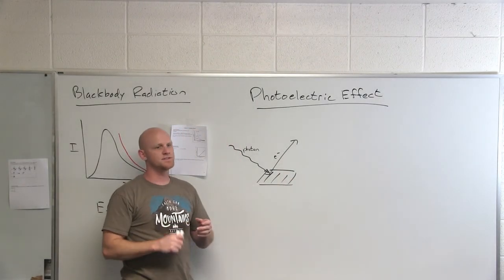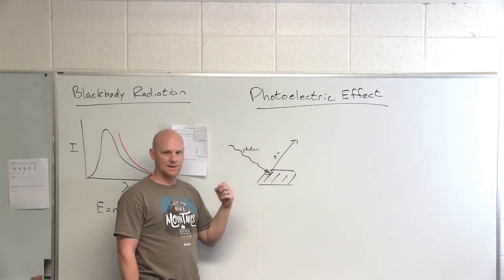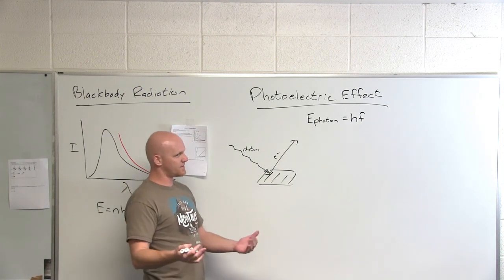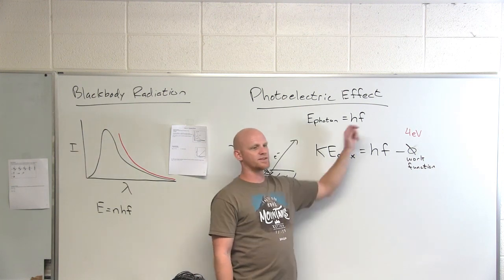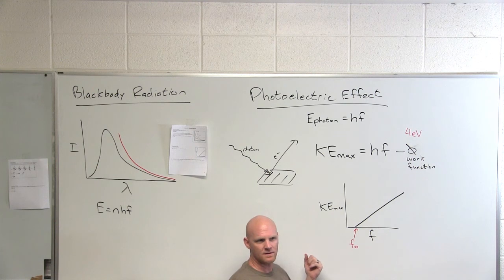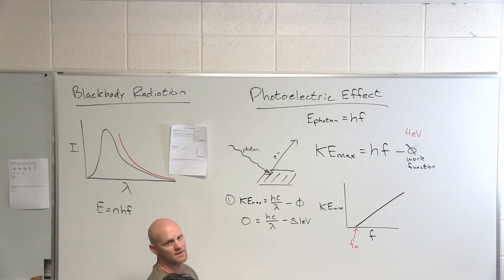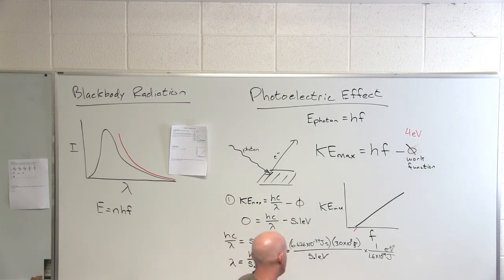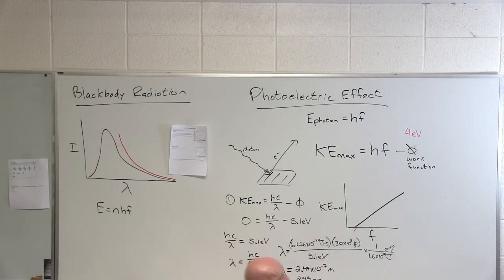25.2 The Photoelectric Effect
Chad breaks down the Photoelectric Effect explaining how photons of a minimum energy ejecting an electron reveals the quantized nature of electrons.

Happy Studying!